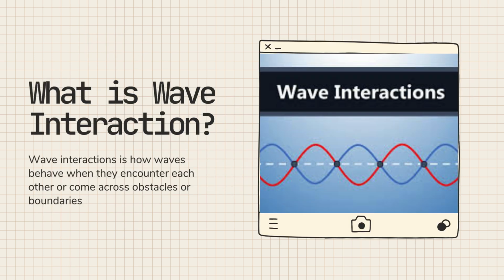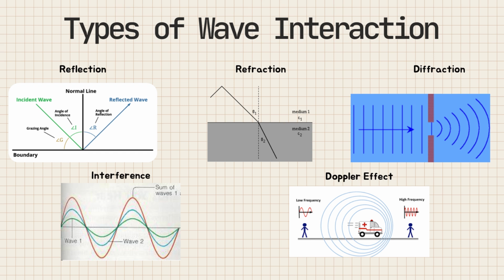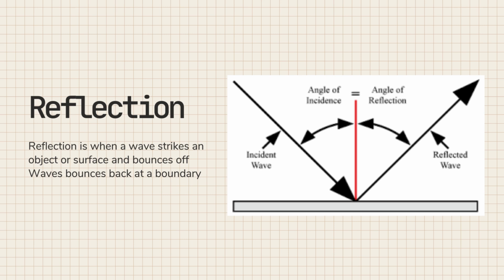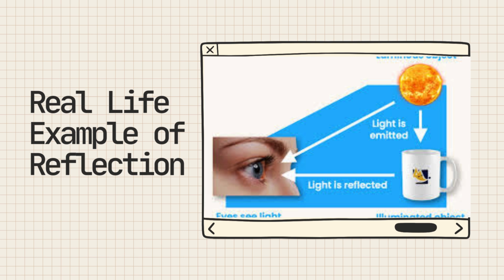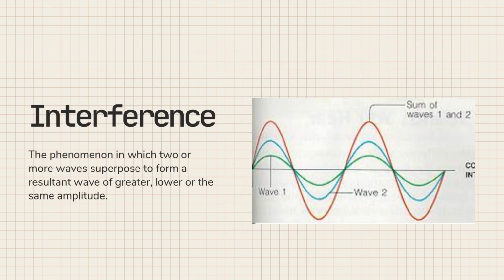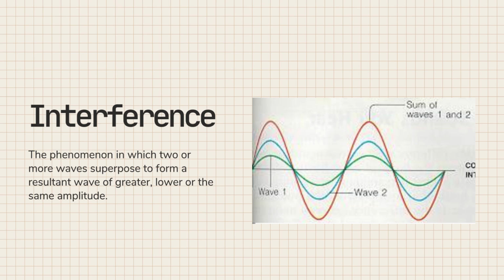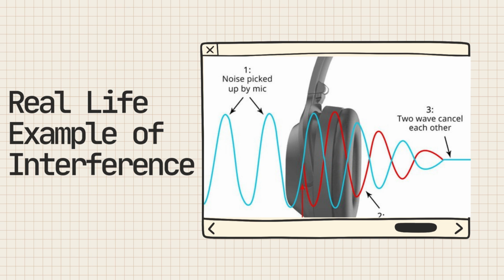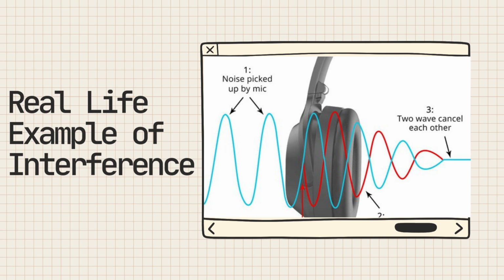Physics 1 - Wave Interactions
In this video we explain about waves one of the outcomes for physics 1. The physicist explained about reflection and intereference with real life application, using the outcome expert thinking and audience centered communication

Title: Wave Interactions
Name-Grade-Advisory: Ditta-10-J
School: HighScope TBS
Physics Outcome: Able to implement phenomena of Waves and Lights in a Physical and Geometrical Optics phenomenon to provide a future forward innovation.